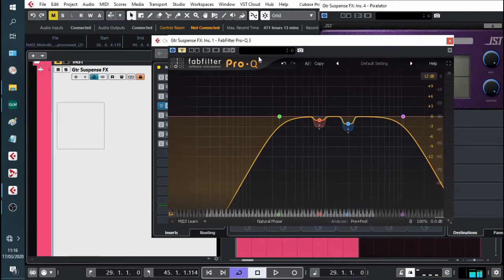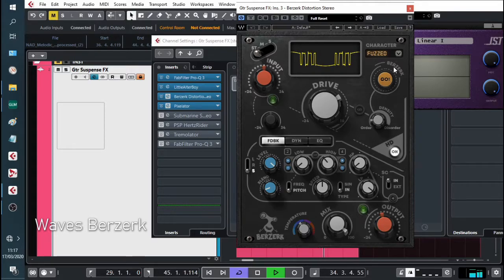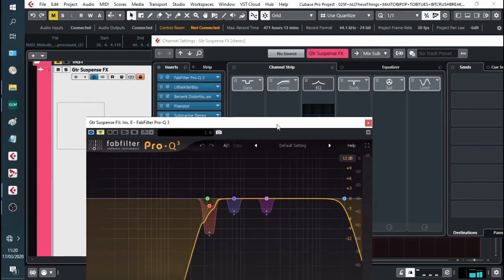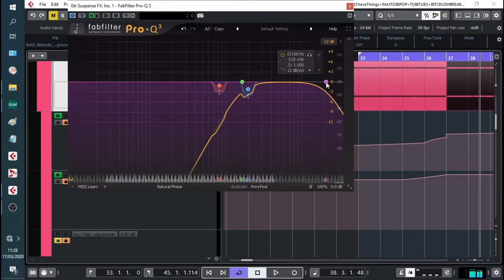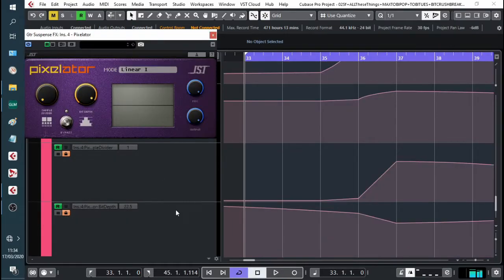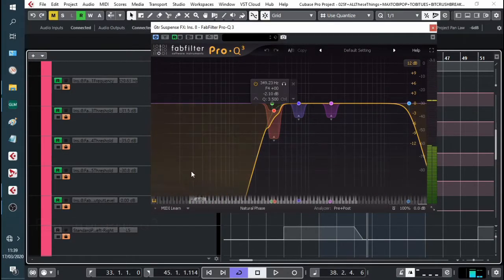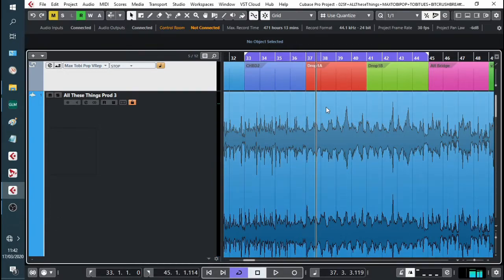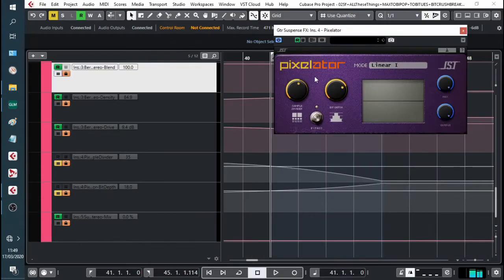Tobisonics "All These Things" Production Breakdown: "Guitar Bitcrush Riser"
Hello, Kiddies!

In today's Tobisonics YouTubing, we're going to be taking a look at a production element from my debut solo release "All These Things".

We'll be looking at the "Guitar Bitcrush Riser" that runs from the 2nd chorus through to the end of the drop.  We'll take a look at the different plugins I used and the layers of automation I programmed to bring out the movement, contrasts, and textures of the FX.

My debut solo production "All These Things" is not now!  It'd be disco-biscuits if you could take a moment to have a listen: